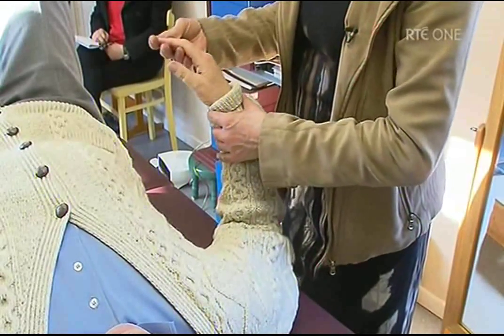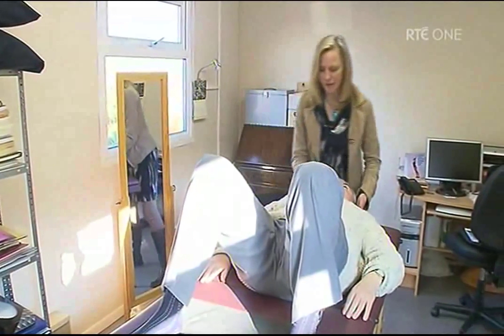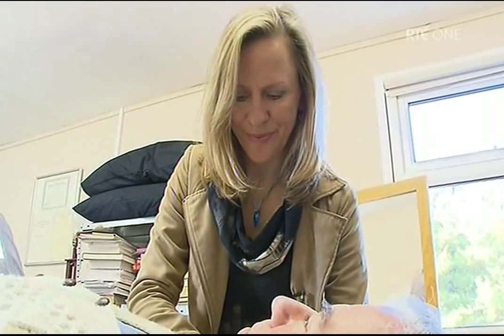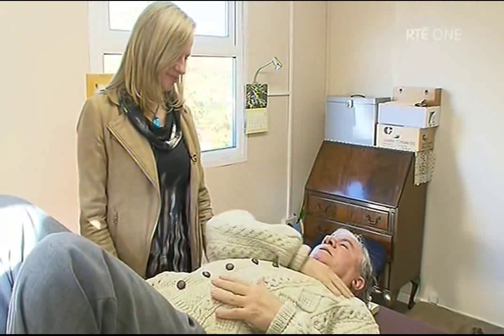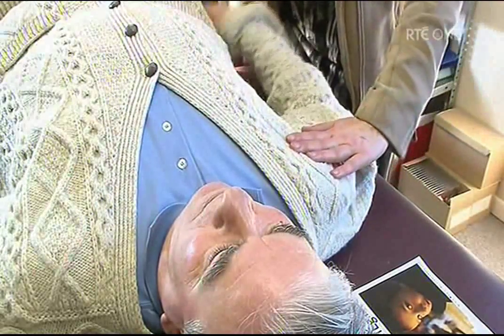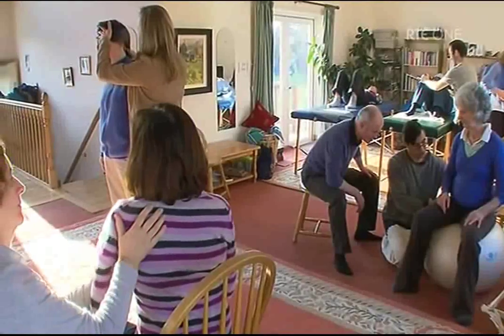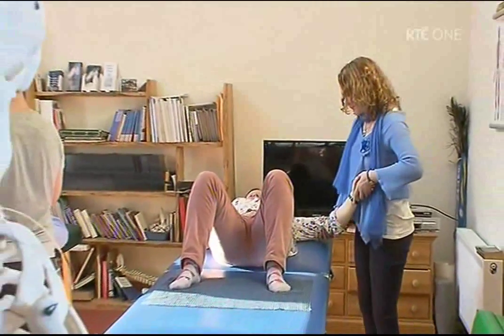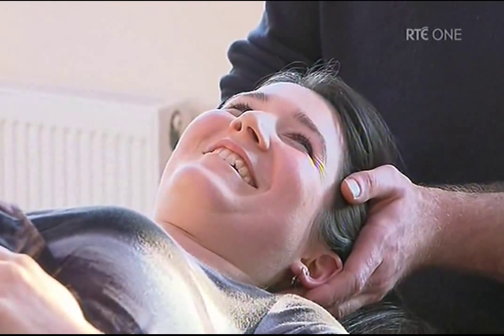Michaela Wohlgemuth talks about the Alexander Technique on RTE's Nationwide